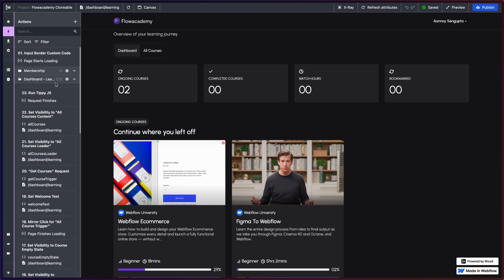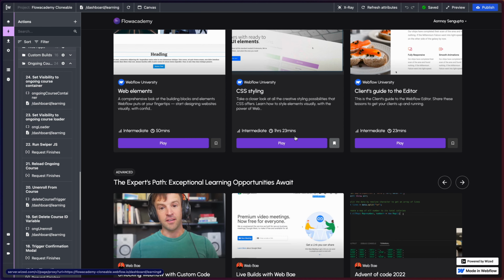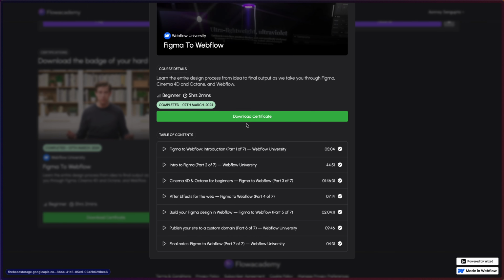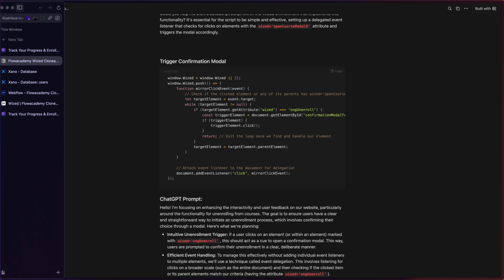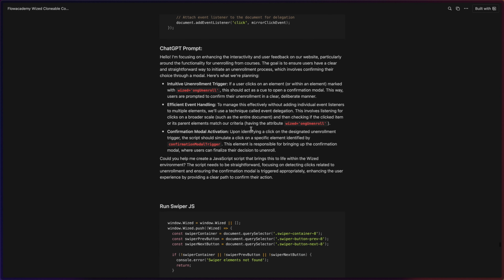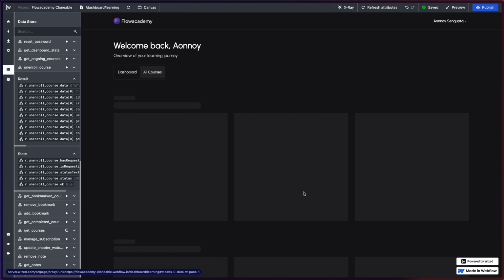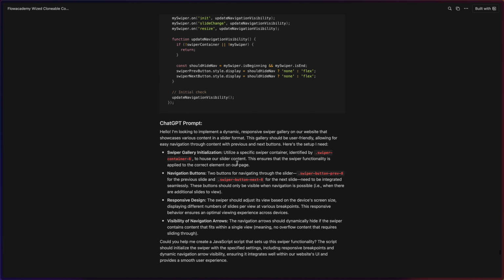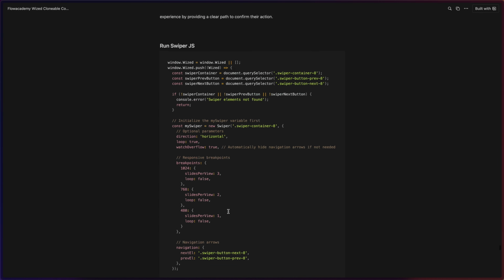Ep 9- Dashboard: Wized Setup for Homepage Part 3 | LMS with WWX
In this ninth episode of the flowacademy series we are finally going to wrap up on the main page of the dashboard. @Webflow @Wized @nocodebackend

50OFFAONNOY
(DocuGenerate provides a flexible and scalable platform for generating high-quality documents, whether it's for creating contracts, agreements, invoices, proposals, letters, certificates or any other type of document.)

CHAPTERS:
00:00 : Populating the Homescreen Dashboard
05:40 : Trigger Course Details Modal Custom Code Walkthrough
09:28 : Run Swiper JS Custom Code Walkthrough